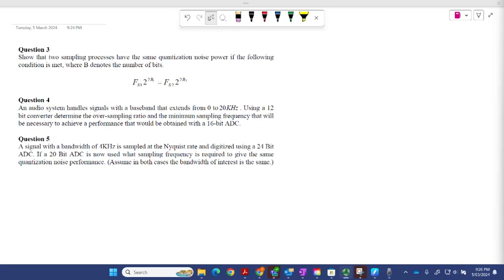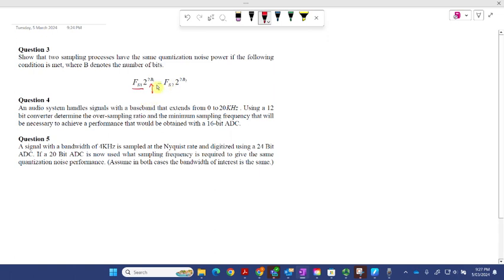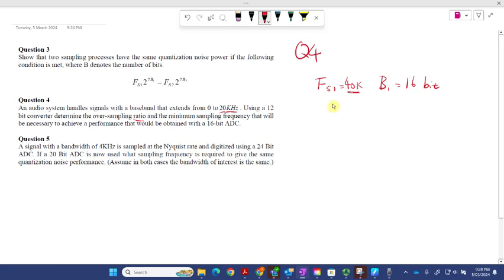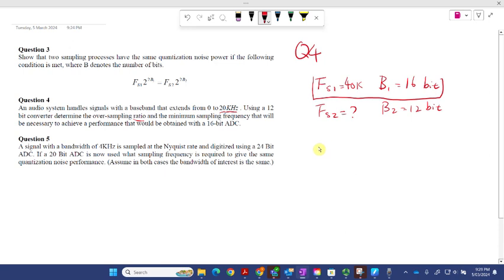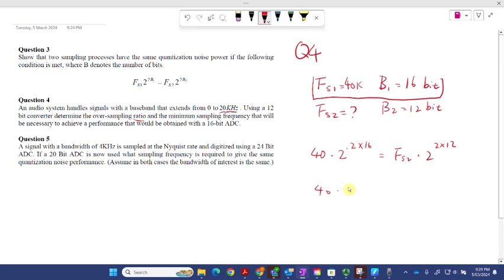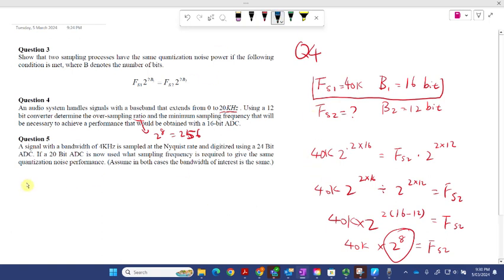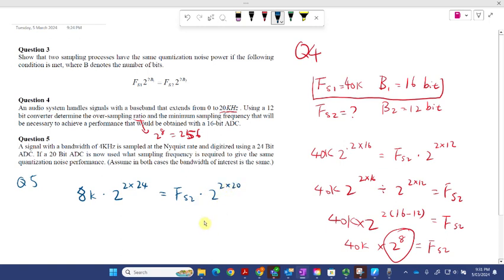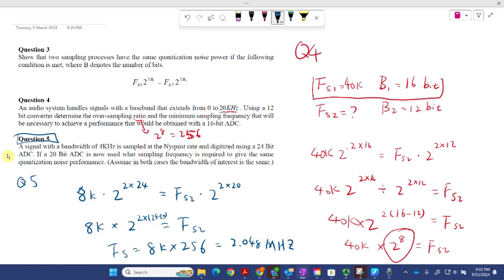Tut 2 Q4 and Q5 Oversampling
WK3 Wednesday tutorial, we will do the Last question in Tutorial 1 and Tutorial 2 Q1, Q2, Q4 and Q5 (without proof Q3, just use the eq).